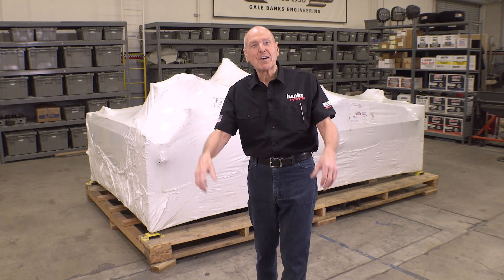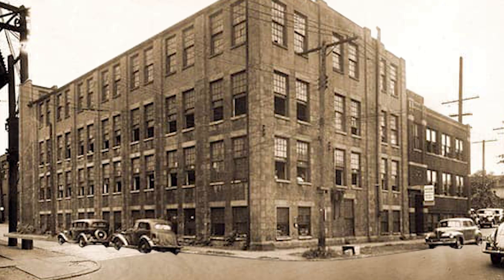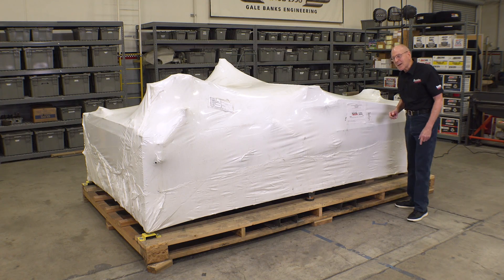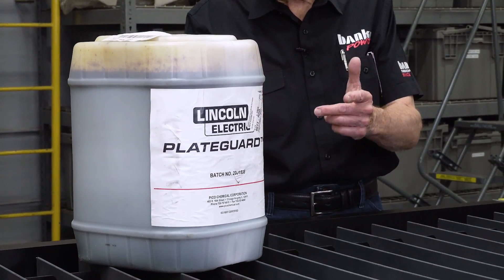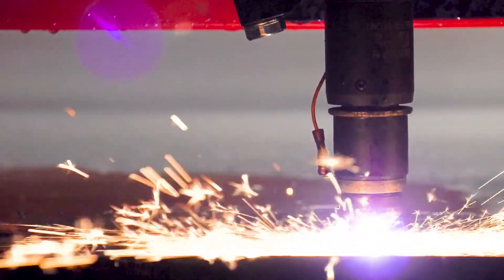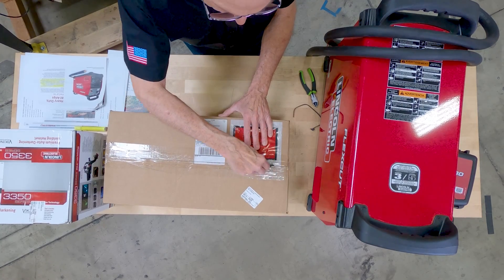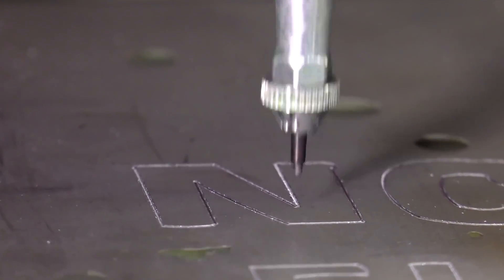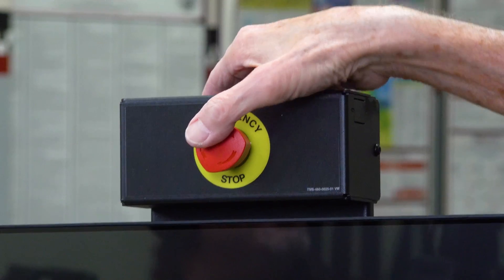ENGINEERING UNBOXED: Lincoln 4510 CNC Plasma Table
Gale Banks explains why the fabrication department chose the new Lincoln Torchmate 4510 CNC plasma table for fast, accurate, and cost-effective cutting of steel, stainless steel, and aluminum. The system compliments Banks' existing manufacturing equipment, allowing the team to create one-off parts fast and easy without tying up our production laser.

Banks is protected by AMSOIL, the leader in synthetics.

00:00 Intro
00:38 Why we need a plasma table
01:47 Lincoln Electric history
04:33 Unboxing
06:31 Table capabilities
09:00 Flexcut 80
10:54 Consumables
11:55 Pneumatic plate marker
13:08 Viking 3350 helmet